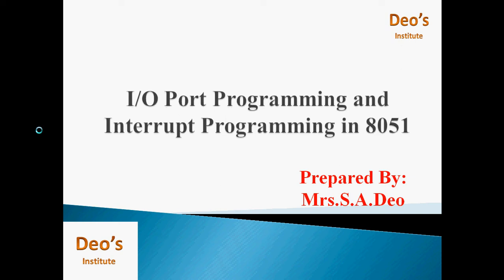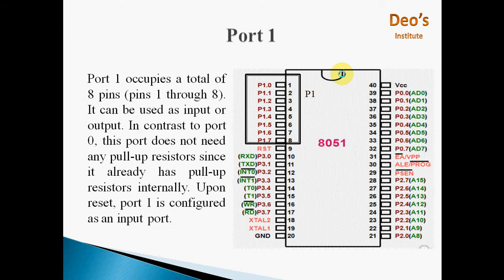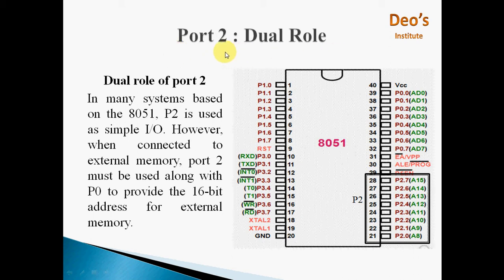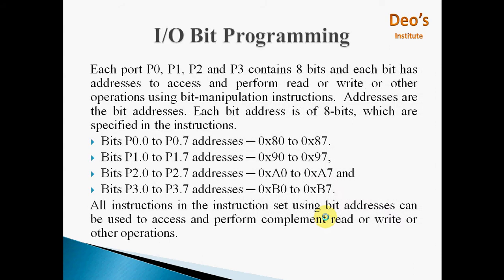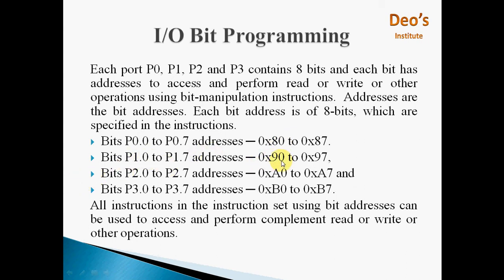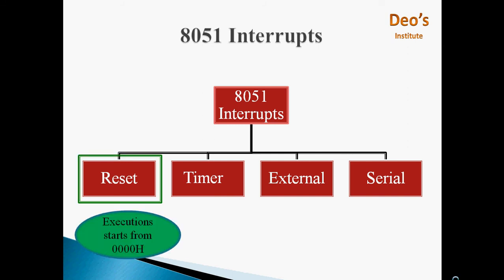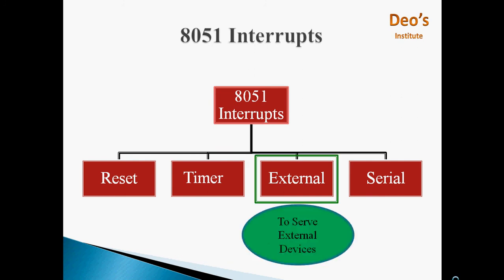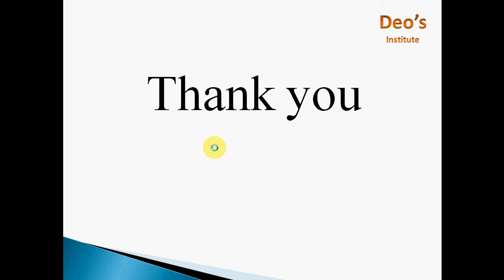I/O Port Programming and Interrupt Programming in 8051 Microcontroller | Interrupt Service Routine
In this video I have discussed I/O port programming and Interrupt Programming in 8051 Microcontroller.

Deo's Institute
S36A89D